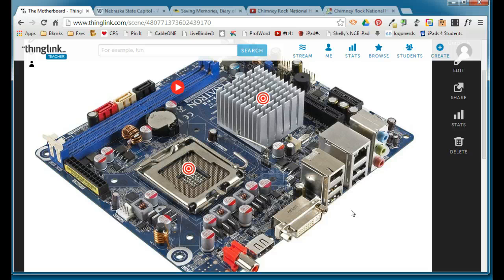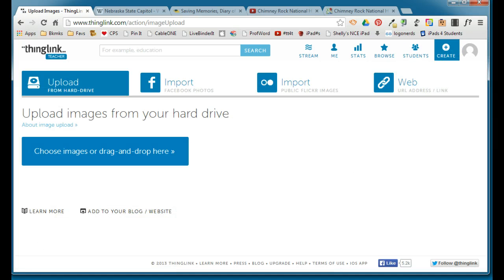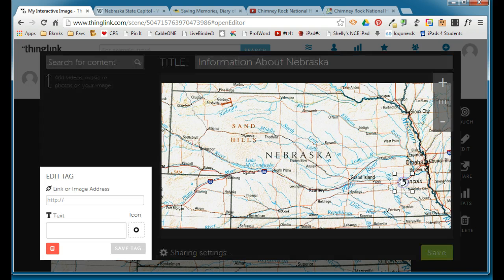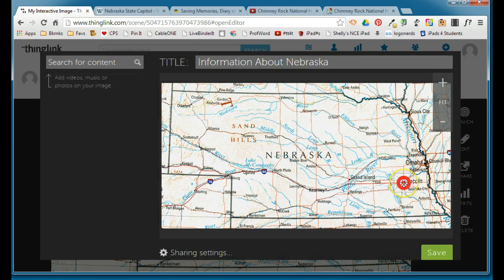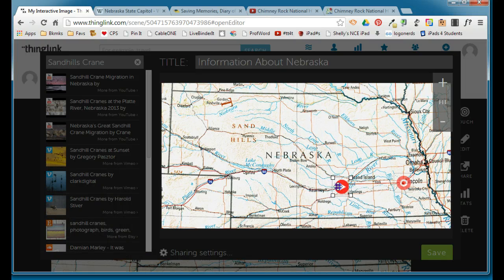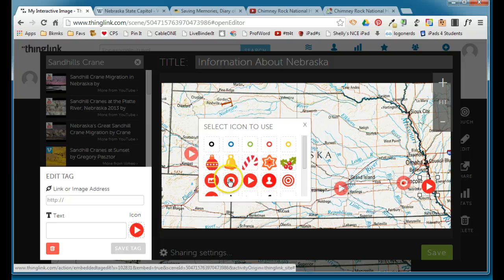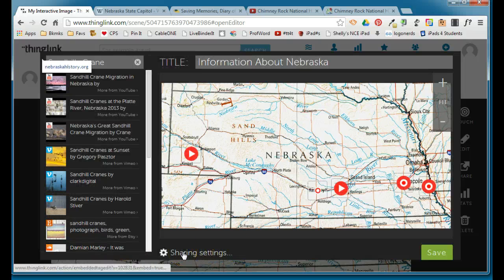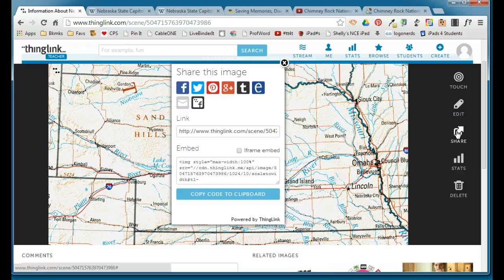Introduction to ThingLink Web Version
This video will show you how to use the web version of ThingLink.